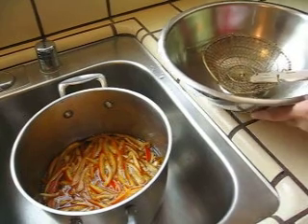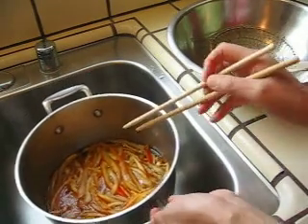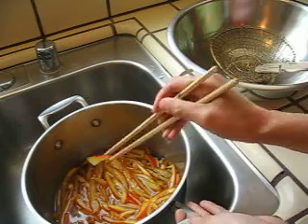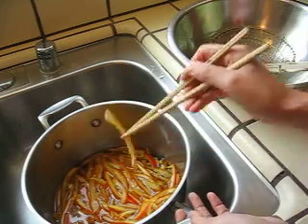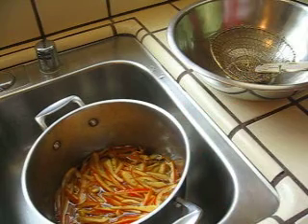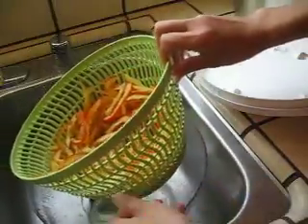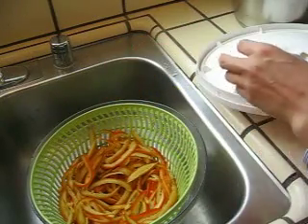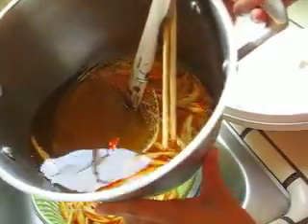Making candied orange peel 06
Dry the skin